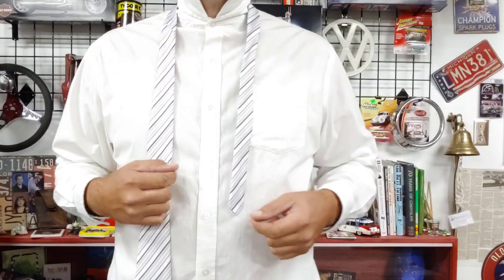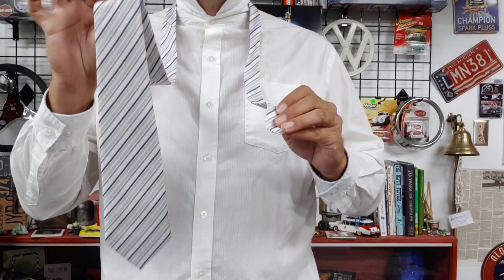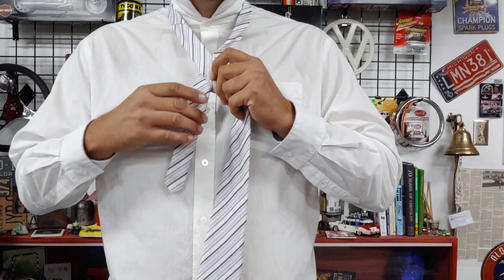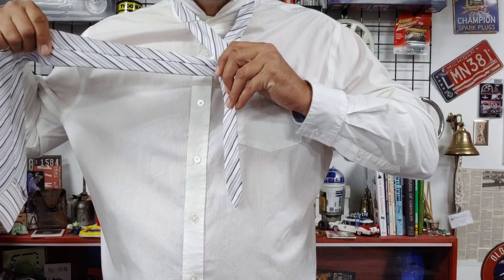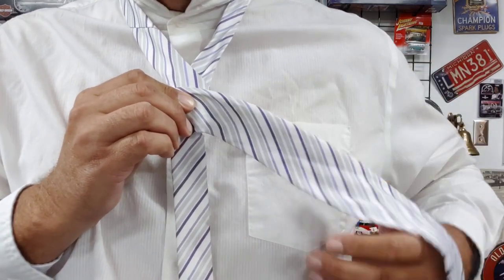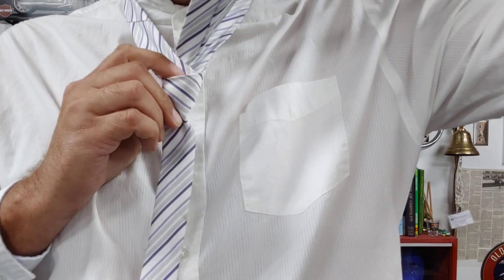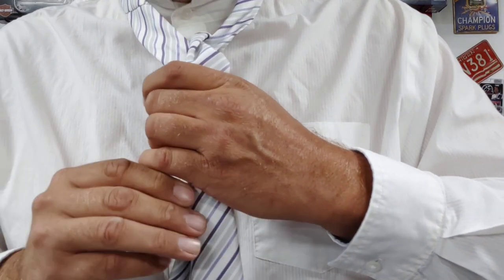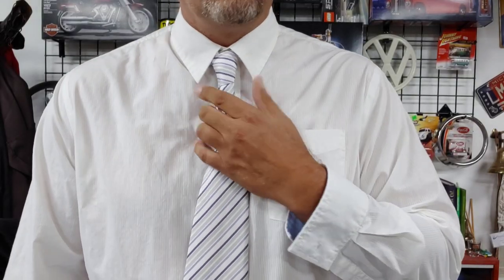How to tie a Simple Tie Knot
Hope this video on howto tie a tie helps you get dressed up for your next special occasion.